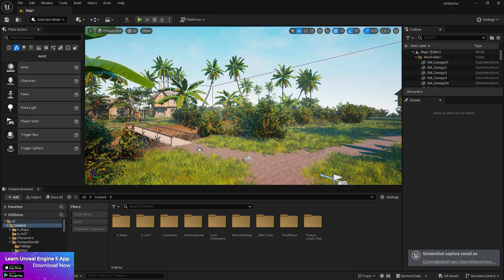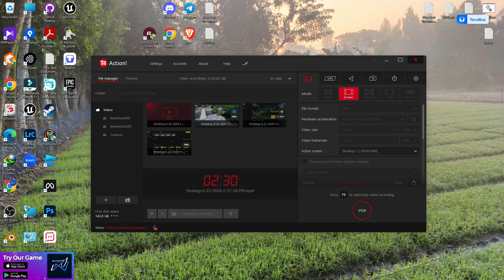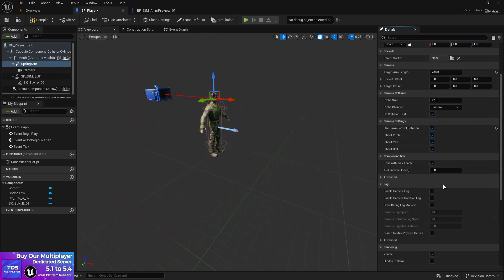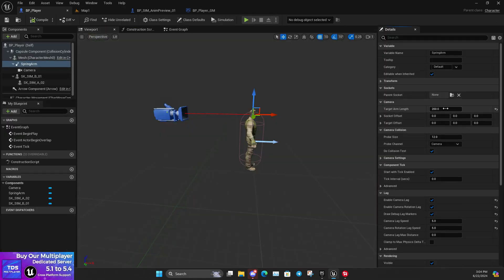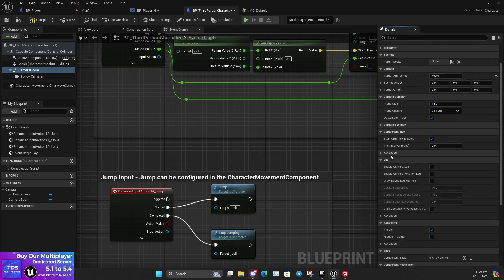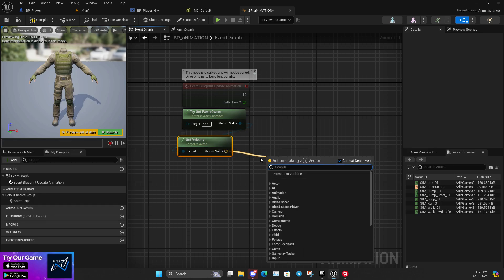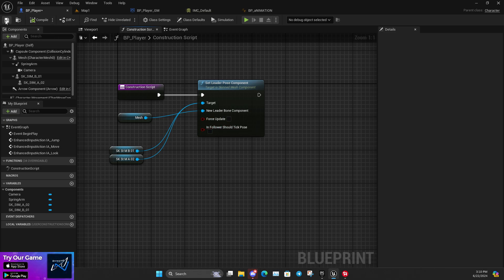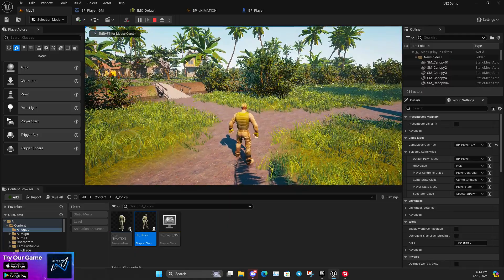Unreal Engine 5 | Setup & Create Player Character From Scratch Blueprint Mobile | Learn About Player